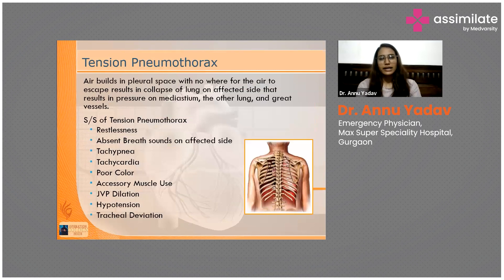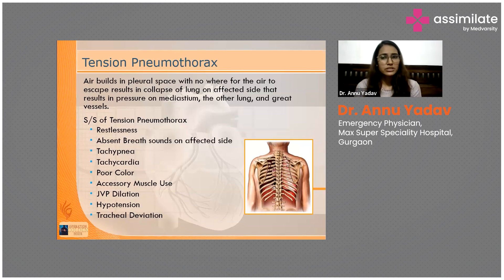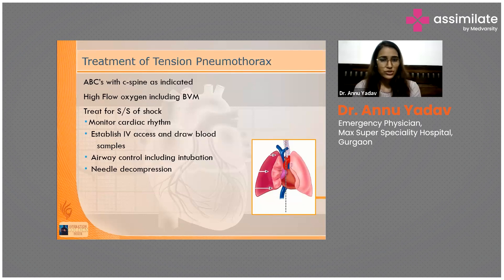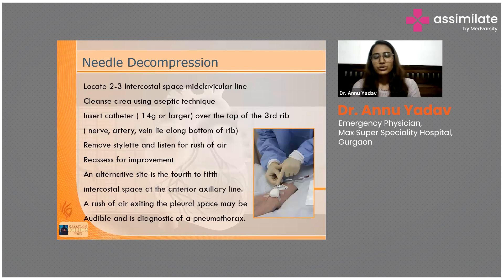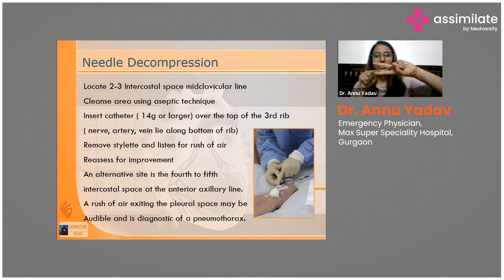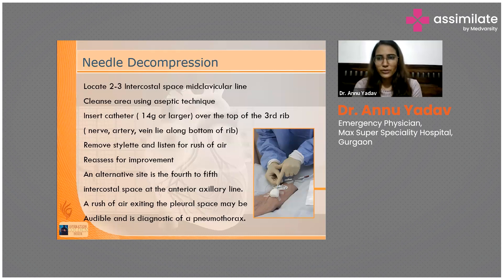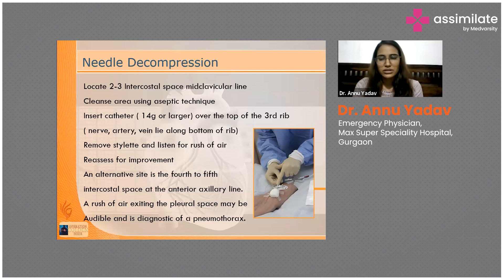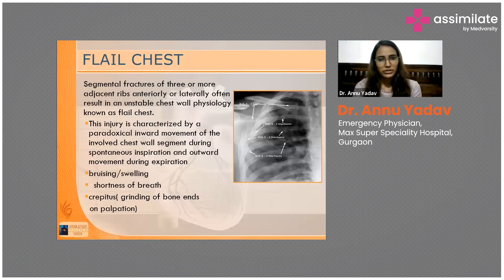Tension Pneumothorax: Management | Medical Case Discussion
Tension pneumothorax is a serious condition where air gets trapped in the pleural space (the area between the lung and chest wall), causing pressure that can collapse the lung and shift the heart and other organs. This shift can lead to severe breathing difficulties and decreased blood flow to the heart, making it a life-threatening emergency. Immediate medical intervention is needed to relieve the pressure. After initial treatment, ongoing care may include monitoring and addressing any underlying causes to prevent recurrence.

Dr. Annu Yadav, Emergency Physician, Max Superspecality Hospital, Gurgaon, briefs us on the management of tension pneumothorax.